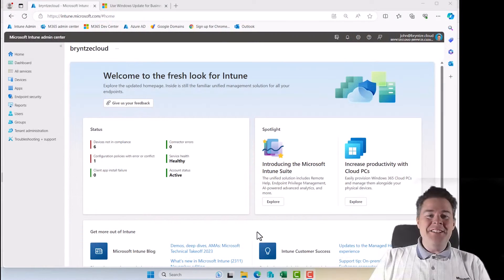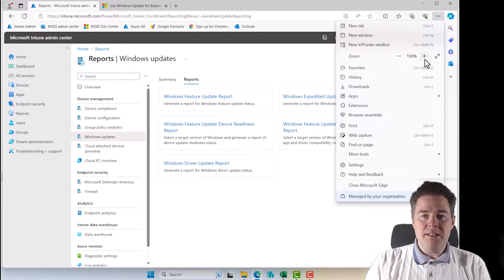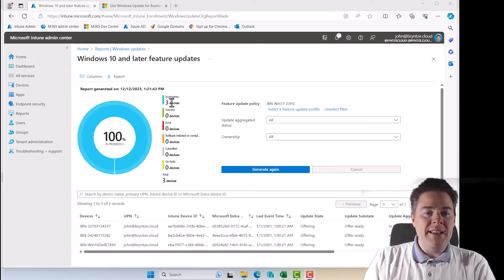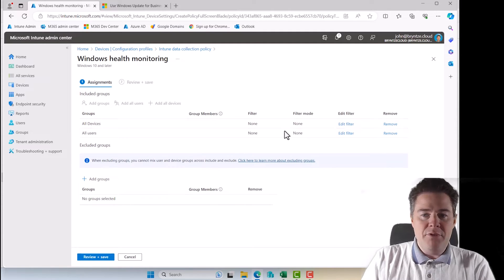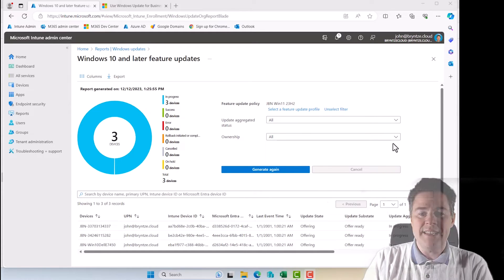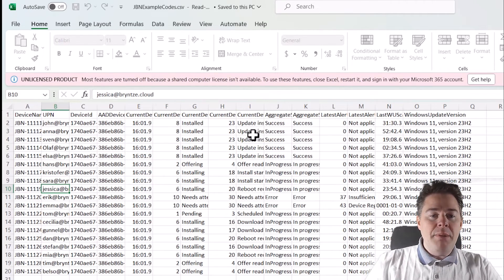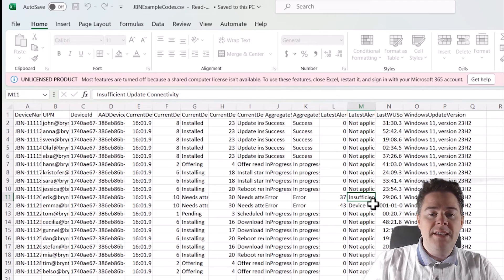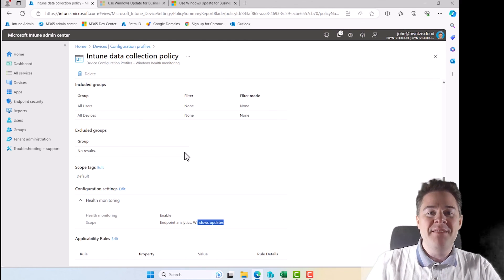Reports on Windows Updates in Intune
This video reviews how to get reports/stats on Microsoft Windows Feature Updates (such as Windows 11 23H2) in Microsoft Intune.

It is pretty straightforward, but there is a catch: if you have not enabled Windows Updates data collection in a Configuration Policy, you will never see any stats in the reports.
This video shows how to enable this and read the report with all status data.

Chapters
00:00 Introduction
00:35 Windows Update Report
04:10 Enable Windows Updates data collection
08:19 Check the report
13:32: Outro